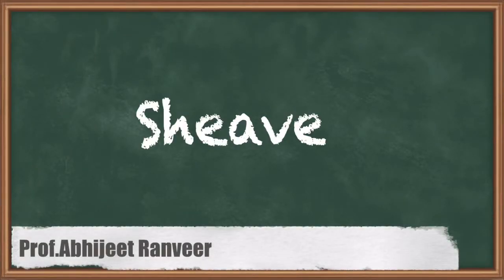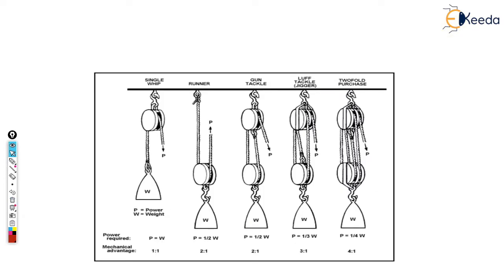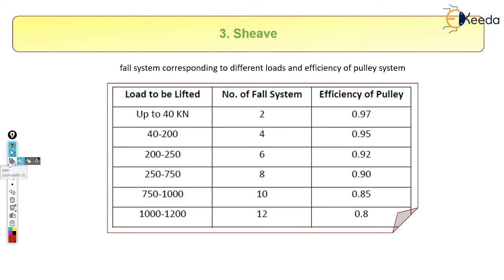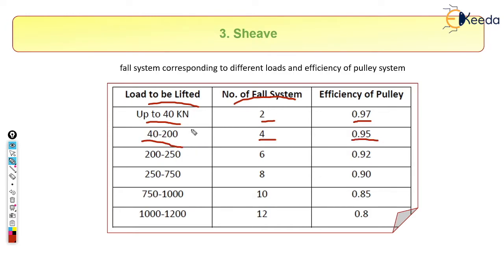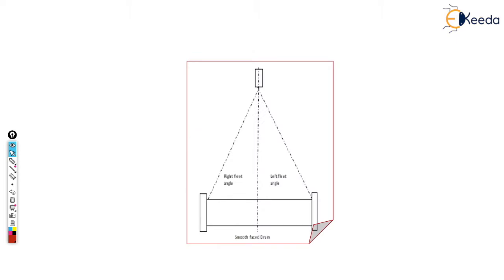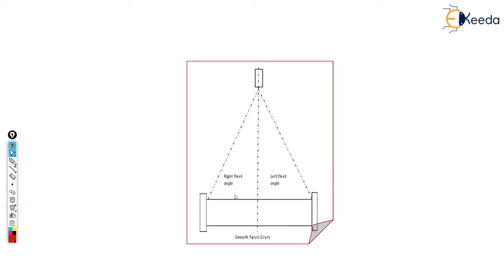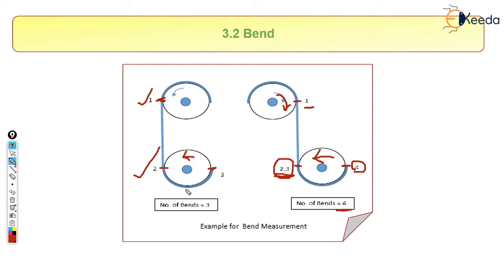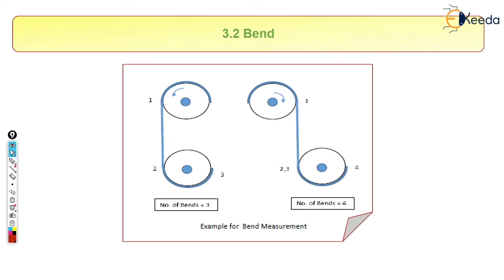Sheave - Design of Hoisting Mechanism - Design of Mechanical Systems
Video Name - Sheave

Chapter - Design of Hoisting Mechanism

Happy Learning!